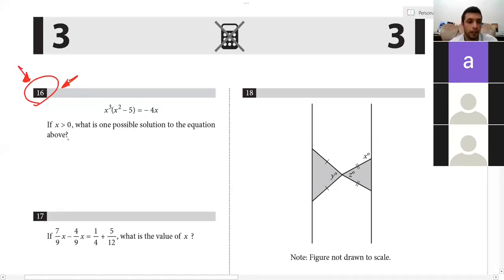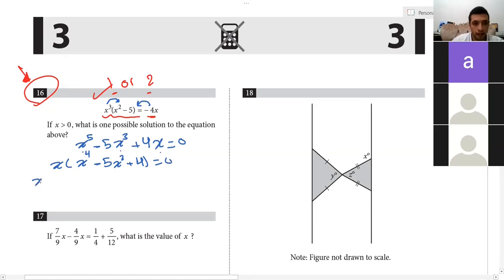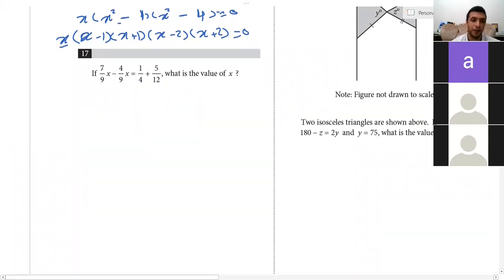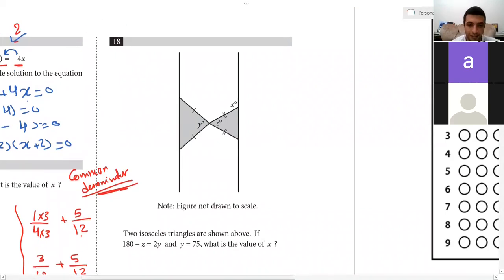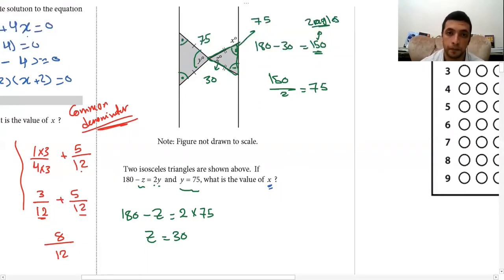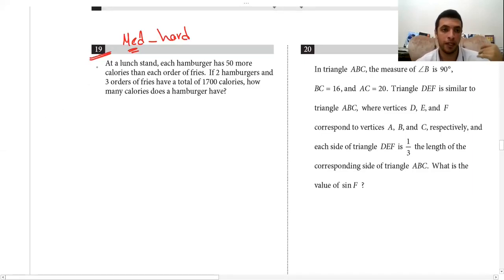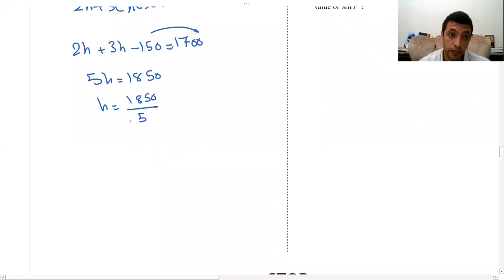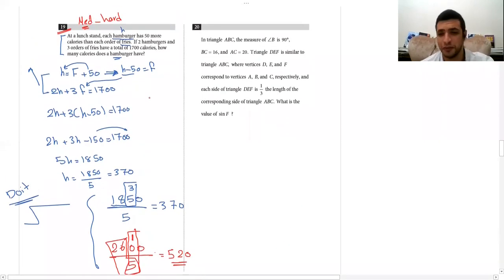SAT Math official test 3 Grid in Questions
SAT Math live classes
Grid in questions Strategies.
Online Live Class solving grid in questions from official exams.
i will teach you hack and strategies you will be able to use while solving SAT questions.
SAT Ways Your Way to 800...